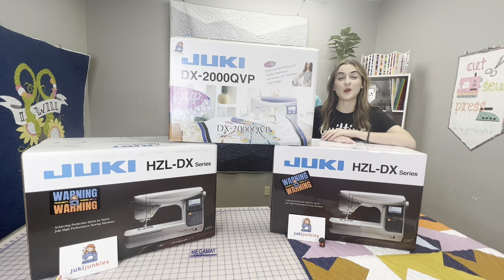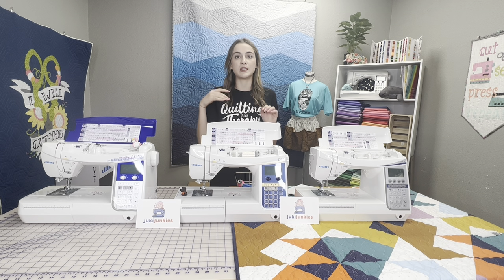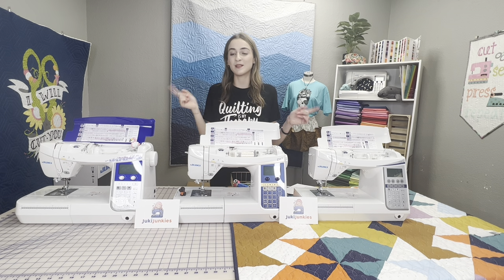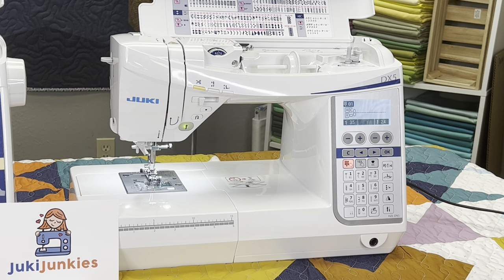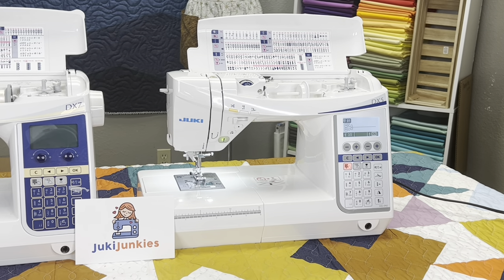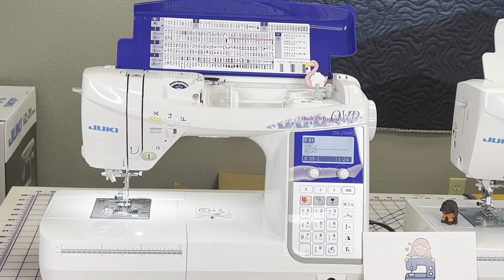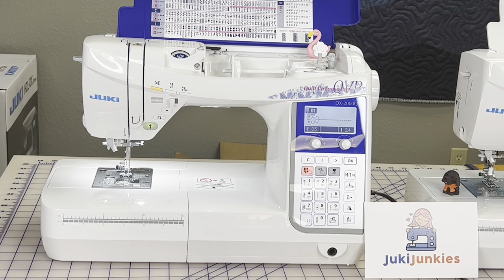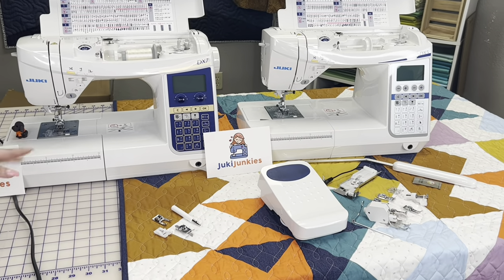Juki DX model comparison!!! (DX-5 vs DX-7 vs DX-2000)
We are a FAMILY owned business in Brandon, Florida. Allow me to introduce you to the crew:

Gigi (Mom)
David (HD- “Handsome David" -Son)
David ("Silver fox"-Dad)
Boki (Machine Expert Guru/Gigi’s Right Hand)
And an awesome work family of many more.

 In this video we compare the DX5, DX7 and the DX2000 computerized  sewing machines. We want to take the guess work out and help you pick your new machine :)

is_from_webapp=1&sender_device=pc